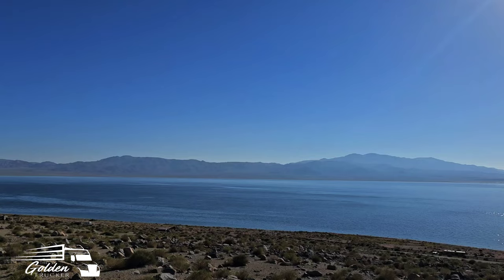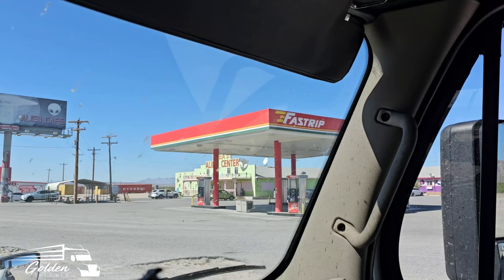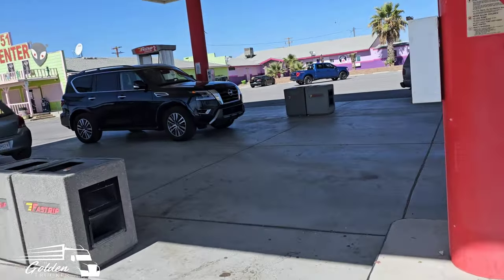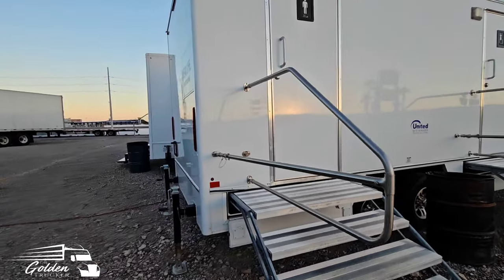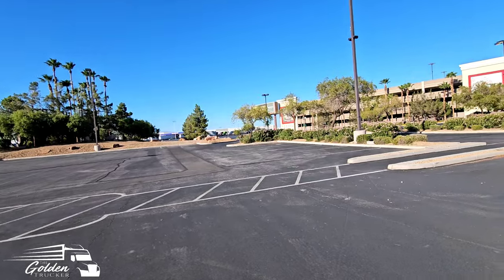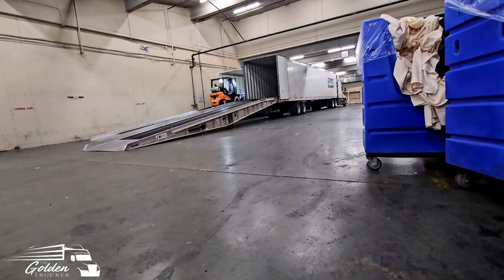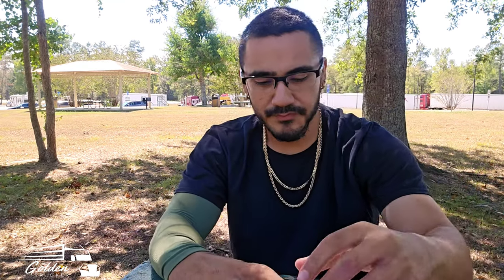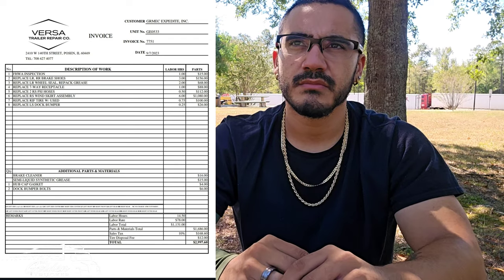The Golden Trucker's Life #2: Pilot App Got Hacked! Renting A Trailer A Scam? I Love This Truck Stop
00:00 Introduction
00:15 My Pilot/Flying J App Got Hacked!
10:15 Area 51 Alien Truck Stop Center
13:42 Realize Truck Parking Las Vegas Motor Speedway
22:29 Walking To Aquarium At Silverton Hotel
27:14 Picking Up My Load At The Convention Center
30:49 Level 3 Inspection
37:01 Is Renting A Trailer A Scam?
50:41 This Is A Nice Truck Stop!